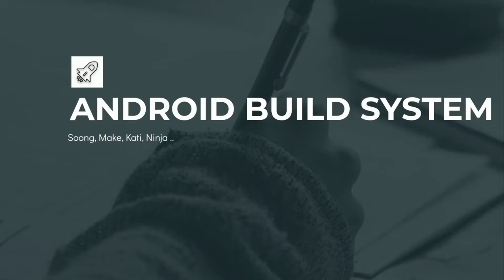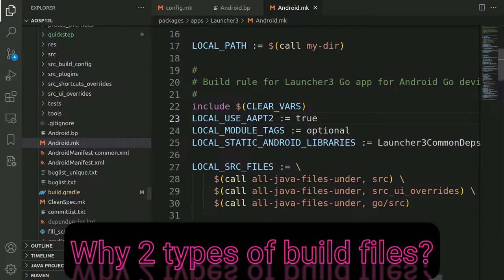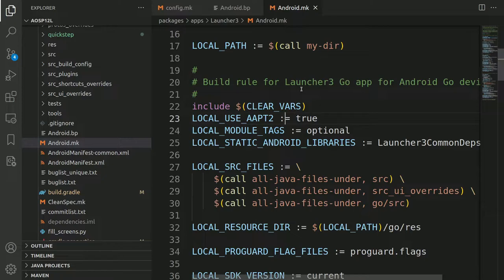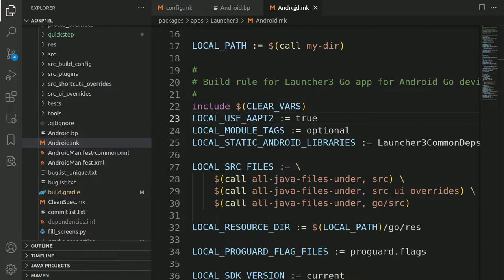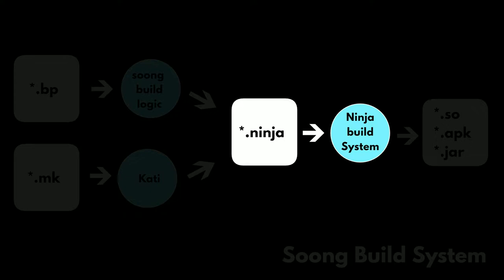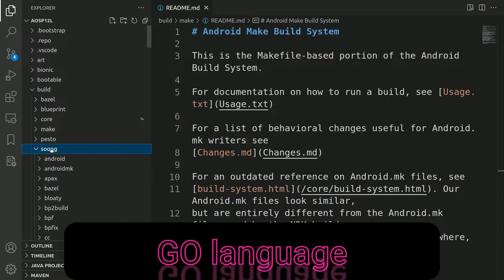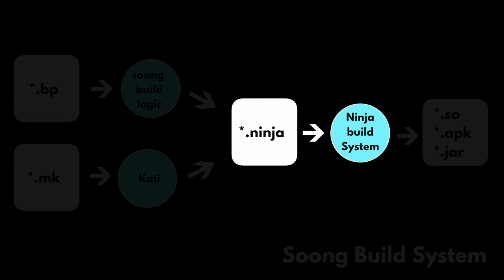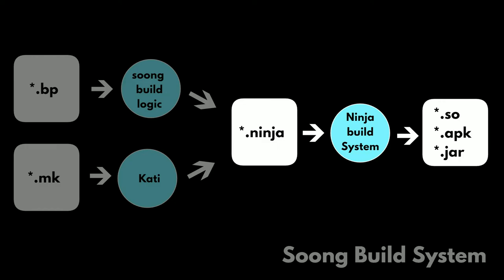Android (AOSP) Build System - Soong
Let's look at the Soong Build System in Android.